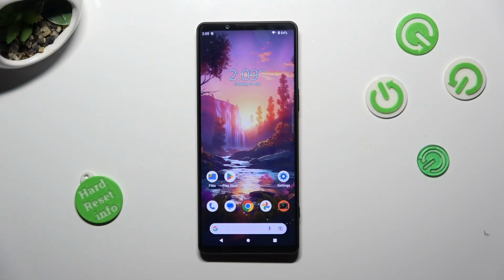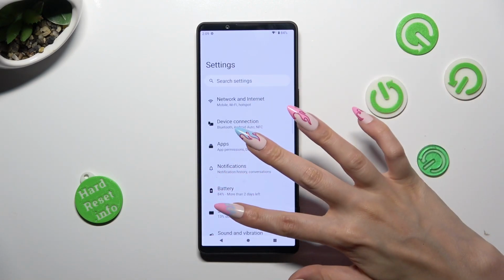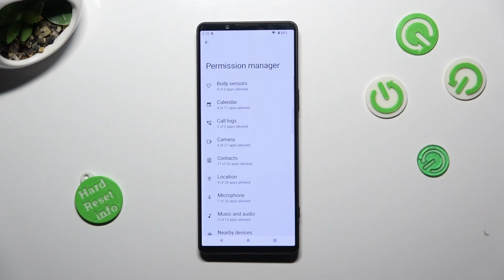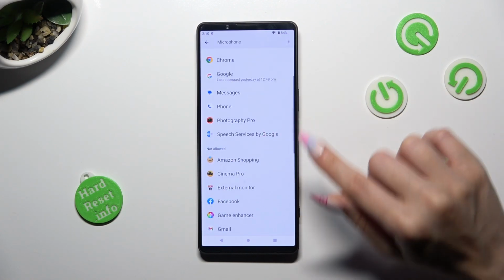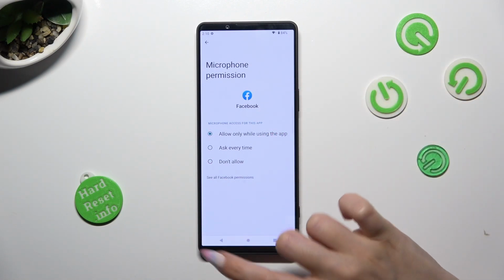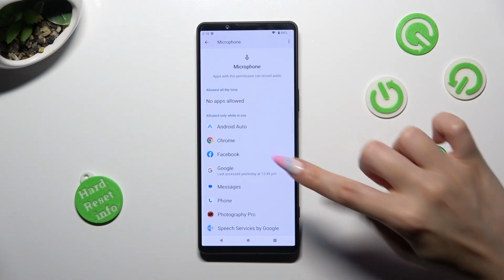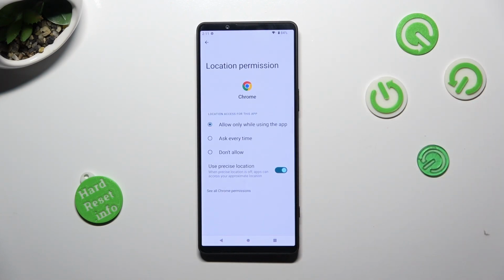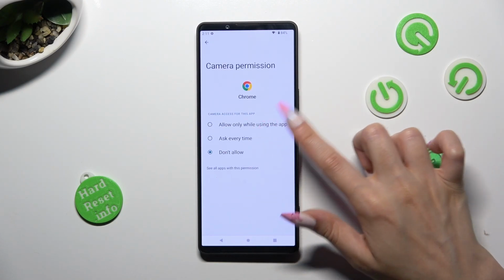How to Change App Permissions in SONY Xperia 1 V – Find Permissions Section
If you'd like to manage the app permissions in your SONY Xperia 1 V, then here we are coming to show you where you can do it! In this tutorial, we will guide you to the proper section, where you can find current permissions and either remove them or add new ones! So let's follow all shown steps and successfully manage the app permissions in SONY Xperia 1 V!

How to Manage App Permissions in SONY Xperia 1 V? How to Check App Permissions in SONY Xperia 1 V? How to Turn Off App Permissions in SONY Xperia 1 V? How to Turn On App Permissions in SONY Xperia 1 V? How to Enter App Permissions in SONY Xperia 1 V?